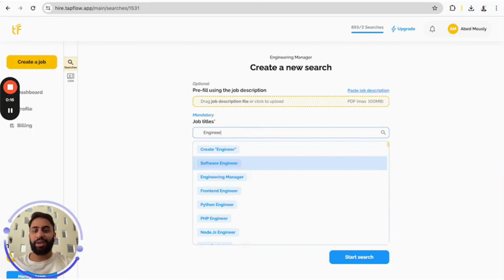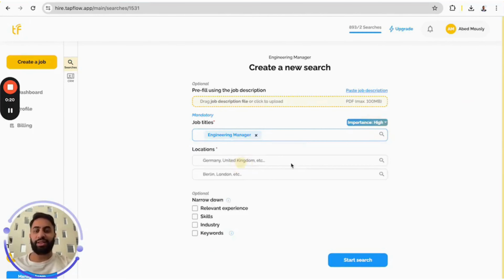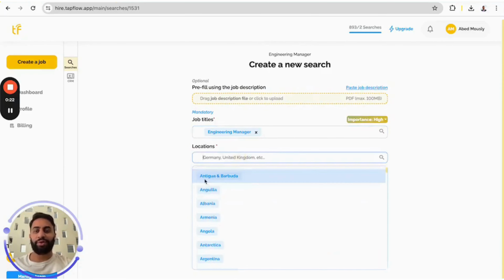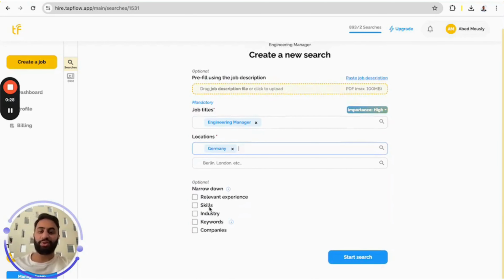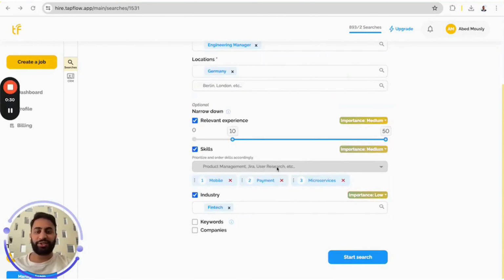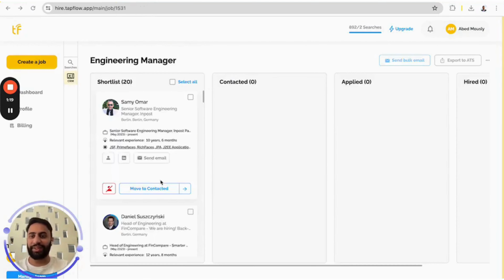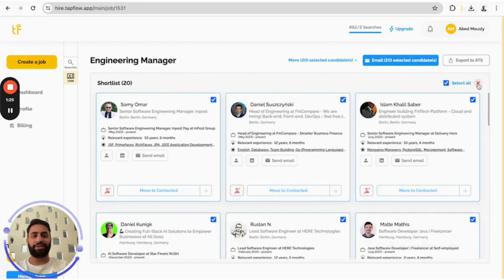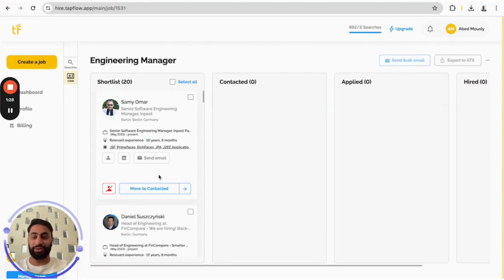Tapflow Lifetime Deal - AI talent sourcing assistant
If you are looking for a Tapflow lifetime deal or a Tapflow review. You came to the right place on lifetime deal updates. Now New AppSumo offers Tapflow lifetime deals for you with discounts. If you need Tapflow appsumo lifetime deal, check it out right now

Tapflow is an AI talent-sourcing copilot that matches you with the perfect candidates on LinkedIn for your specific job description.

⏱️⏱️VIDEO CHAPTERS⏱️⏱️:

00:00:00 - Introduction to Tap Flow and Job Search Techniques
00:00:27 - Creating a Score-Based Search for Engineering Managers
00:00:55 - Using CRM and LinkedIn for Efficient Candidate Sourcing